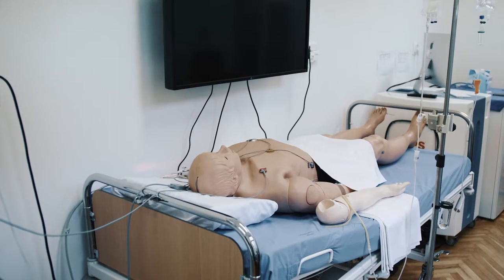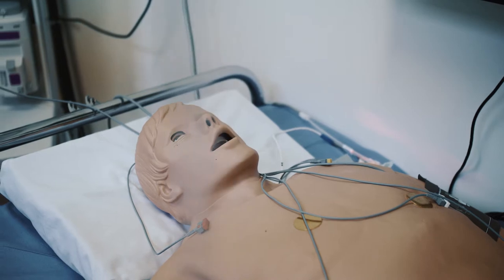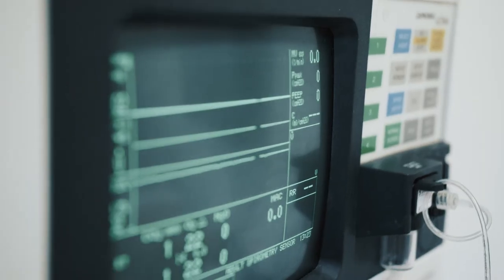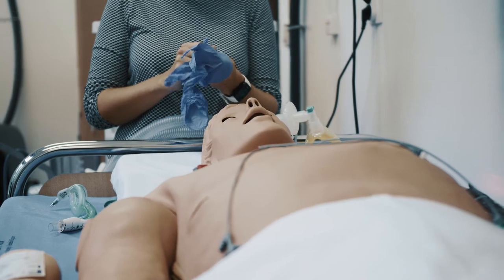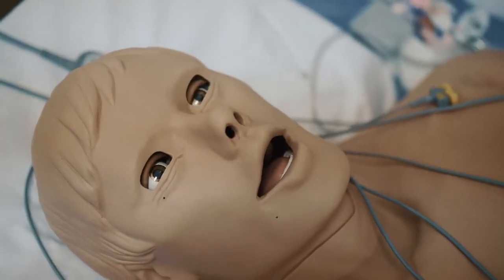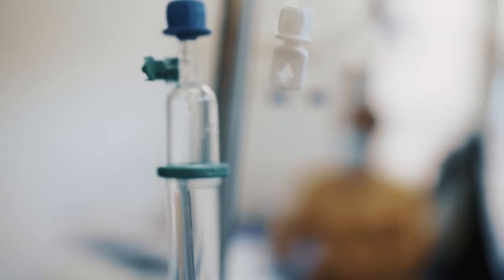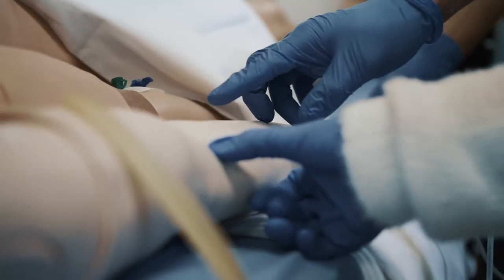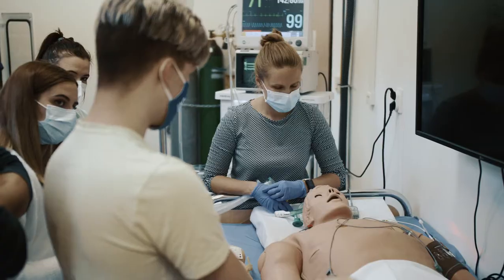Anesthesiology - Human Patient Simulator, University of Szeged, Albert Szent-Györgyi Medical School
Professional leader: Institute of Surgical Research & Clinical Skills Centre
Made by SZTE JGYPK Mozgóképgyártó és Oktatási Stúdió
Cameraman, editor: Gergő Toldi
Producer: Sándor Kecse-Nagy Head of Communications, ÁOK